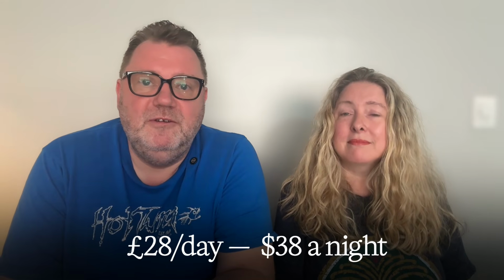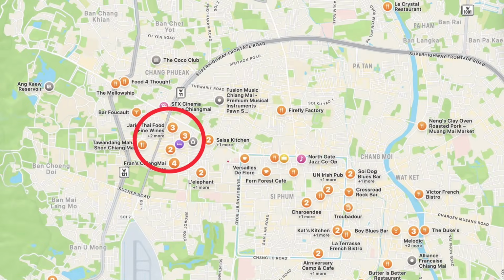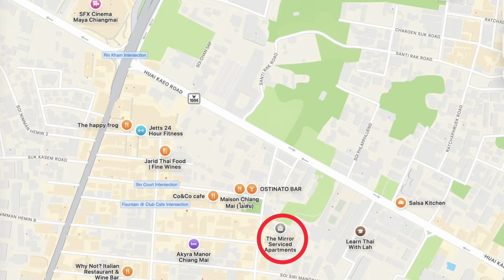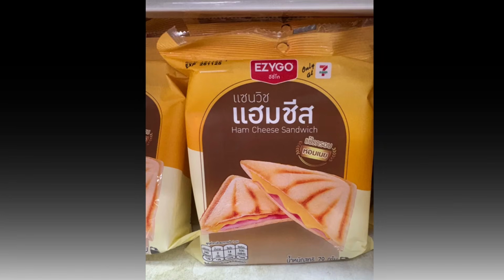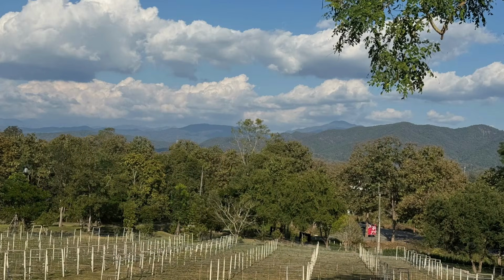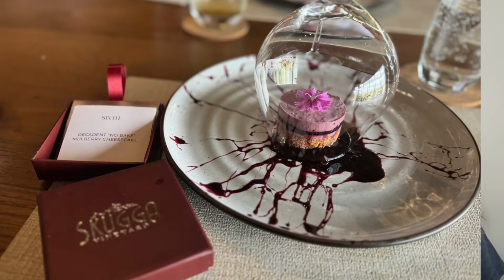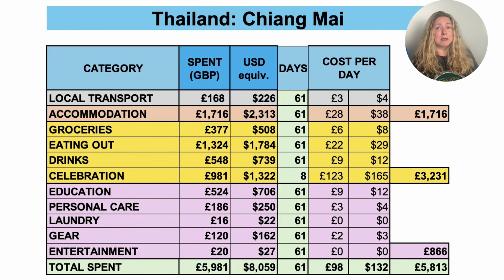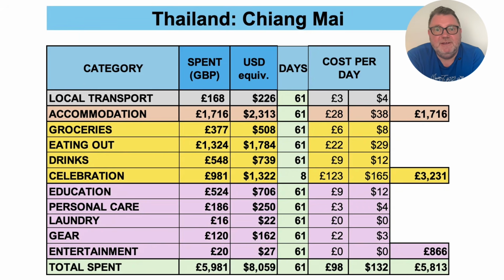We Almost Blew Our Budget in Chiang Mai (61‑Day Cost Breakdown)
We spent 61 days (2 months) living in Chiang Mai, Thailand over the Christmas and New Year period — and we're sharing EVERY penny we spent. From accommodation in Nimman to eating out at local Thai restaurants, celebration meals, nightlife, learning Thai, and even a vineyard trip — this is our completely honest budget breakdown for 2026.

Our daily budget target: £100/day. Did we make it? Watch to find out! 👀

We cover:
 • Local transport with Grab (including why we always choose “Comfort” and tip well)
 • Our Nimman Airbnb costs in high season (Lantern Festival, Christmas & NY)
 • Groceries vs eating out in Chiang Mai
 • What we really spent on food, wine and craft cocktails
 • Live music nights, SangSom “half and halfs”, and our favourite bar Ostinato
 • Big celebration splurges for Christmas, New Year and birthdays
 • A decadent wine tasting menu at Skugga vineyard outside Chiang Mai
 • Adding “Education” to our budget: 2 months of intensive Thai lessons
 • Haircuts, massages, laundry, gear (yes, including a guitar!), and small extras

💷 BUDGET SUMMARY (61 days):
00:00 61 days in Chiang Mai, where did the money go?
00:34 Local Transportation
02:12 Nimman Accommodation
04:53 Groceries
05:31 Eating Out
08:24 Drinks
10:45 Celebration Meals
14:00 Education
16:27 Personal Care
17:29 Laundry
18:20 Gear
19:53 Entertainment
20:46 Total Budget Review

• How much do YOU spend at Christmas at home?
• Have you been to Chiang Mai? What did you spend?
• Are you planning to visit December 2026? We'd love to meet you!

👋 We're Frank & Kim — FNK Life. We travel full-time and share real, honest budgets from every destination. Currently filming from Mendoza, Argentina!